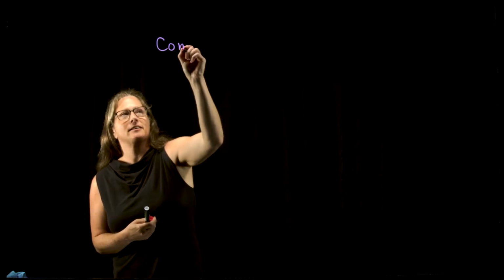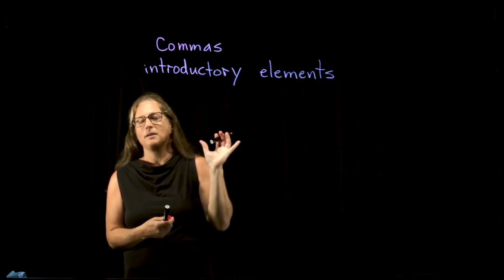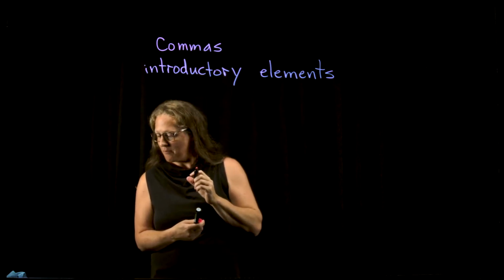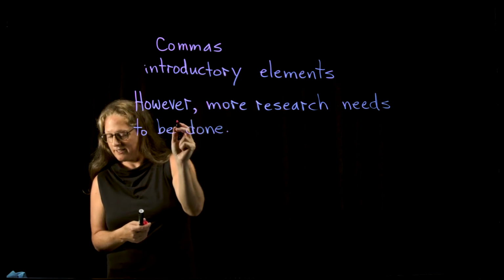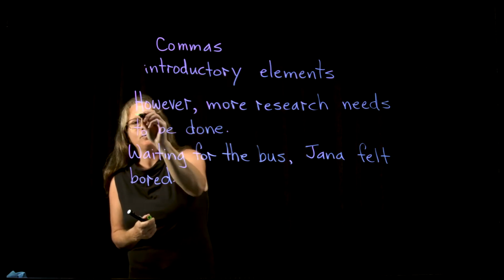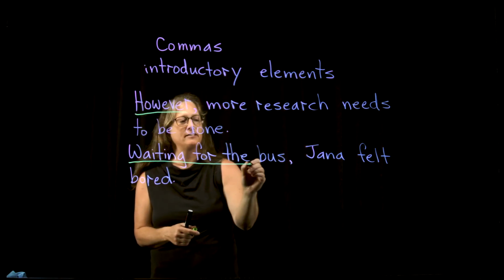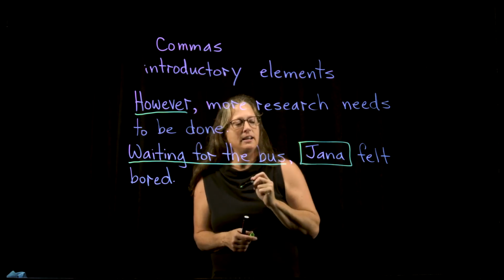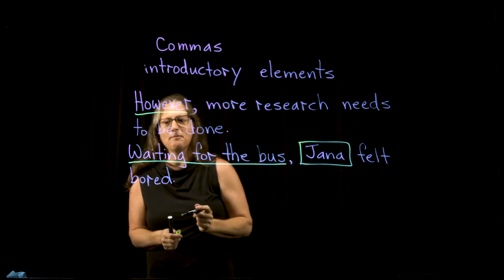Commas After Introductory Elements 19